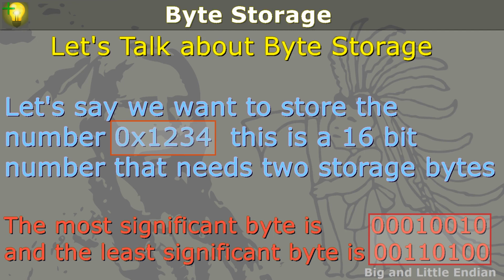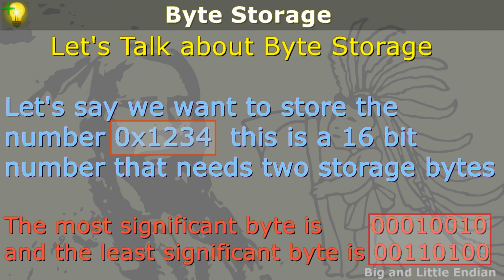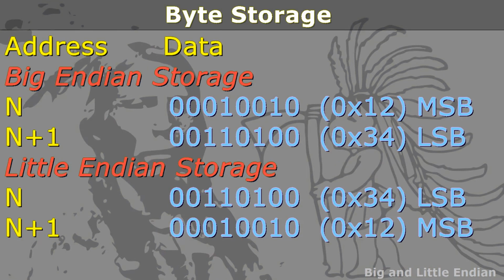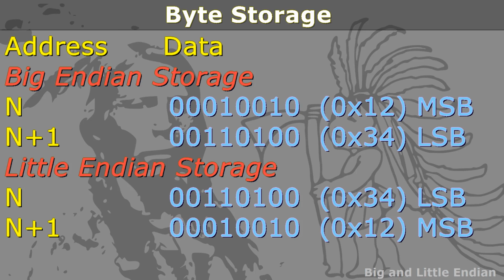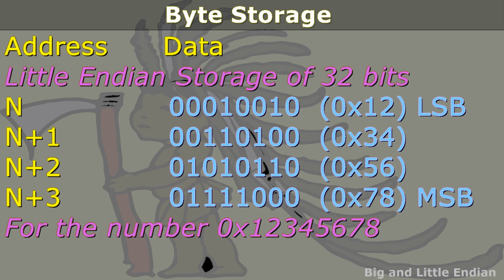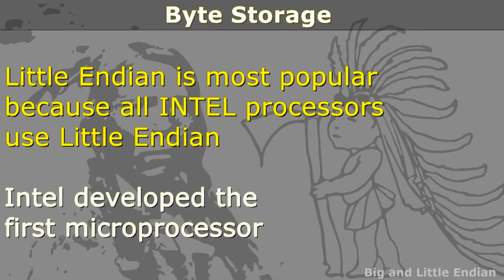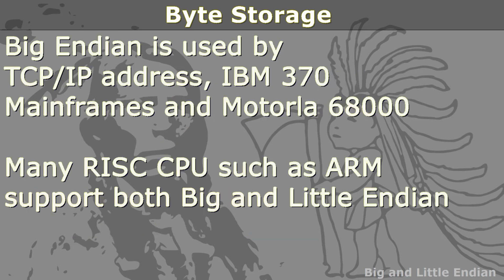11 ByteStorage 1080p